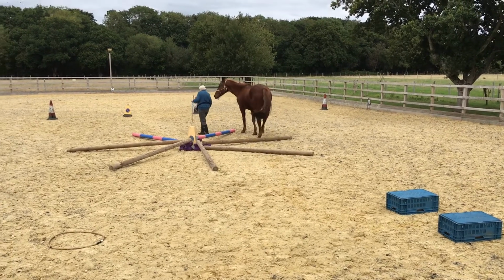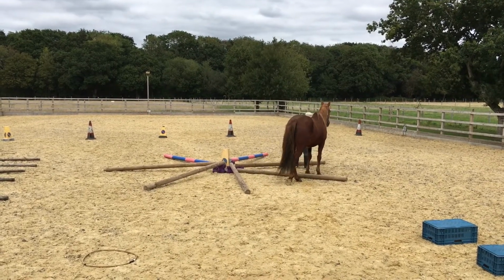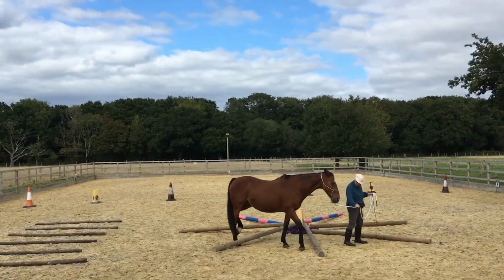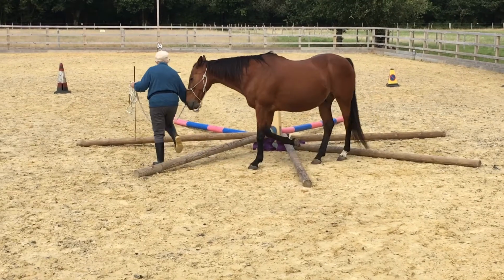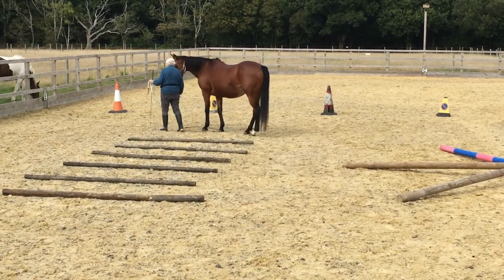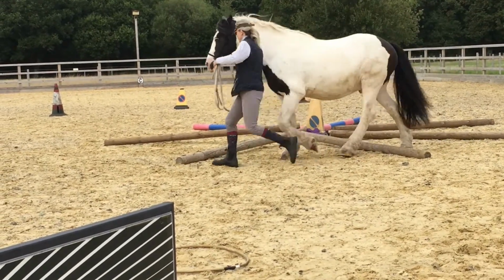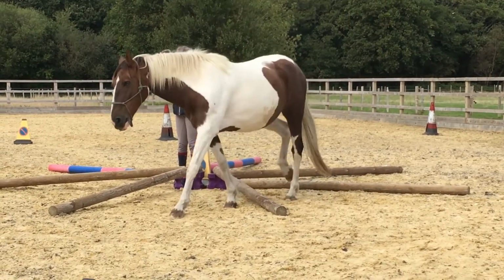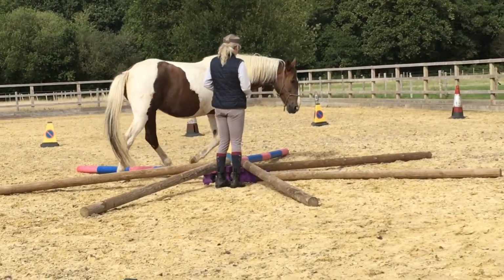Mental Engagement Exercise for Horses and Handlers: Circular raised Poles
# polework
We have set up another set of exercises in the arena to mix things up a bit and not let the horses get too bored with the same stuff for too long. This exercise requires a bit of flexibility and many horses find walking in small circles while lifting their legs up not easy. It is a good core engagement-, balance- and strength exercise while requiring concentration as well. From horse and handler.